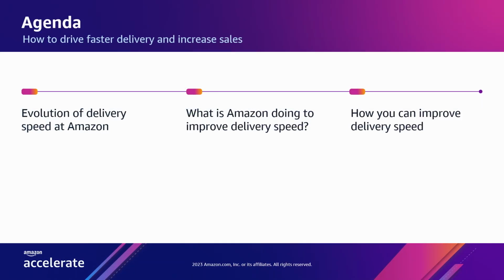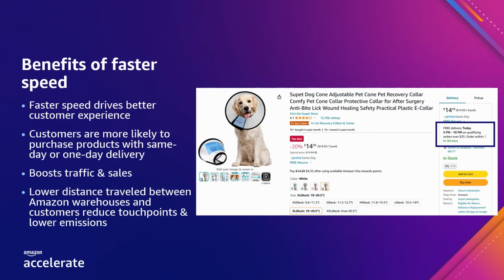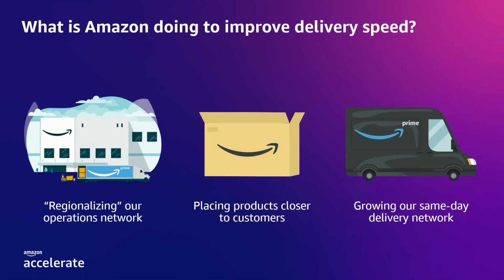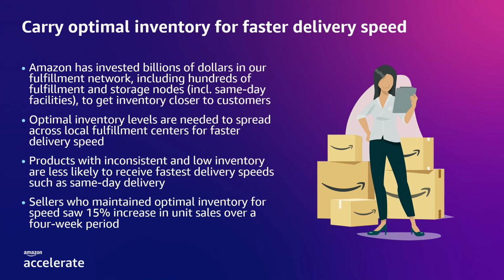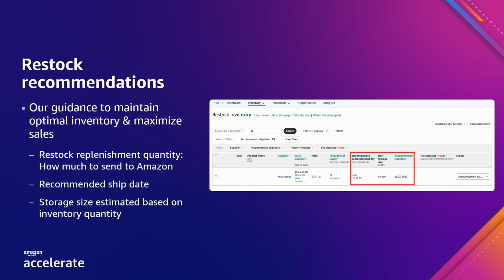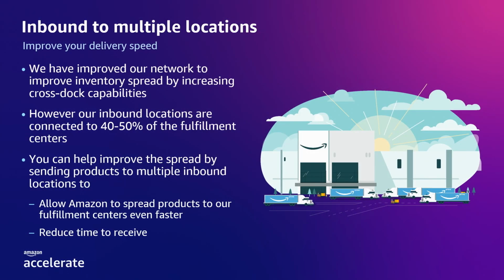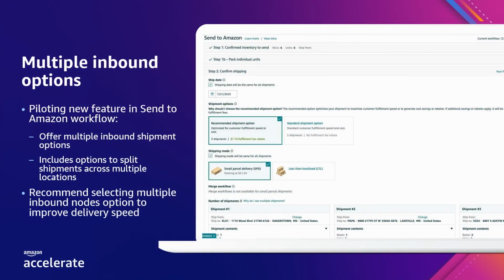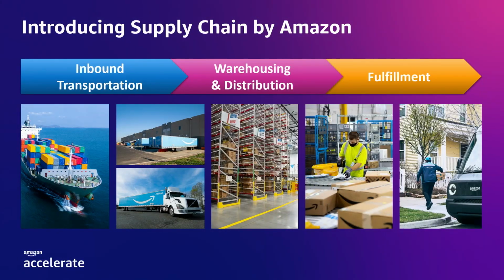How to Drive Faster Delivery Speed and Increase Sales | Amazon Accelerate 2023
In just the last quarter, across the 60 largest metro areas in the US, over half of Prime orders arrived either the same day or next day. More than ever before, speed has become a central driver of high sales conversion for Fulfillment by Amazon (FBA) products, as customers purchase items more frequently when they have a fast delivery promise. Join us in this expert-led session to learn how to increase your FBA sales conversion by situating products closer to customers and improving delivery speeds. We’ll dive into the ways Amazon is improving delivery speeds and how you can get products to the right places at the right time to maximize sales.